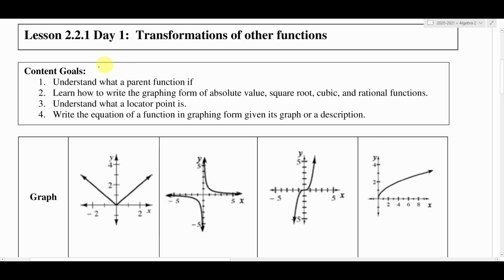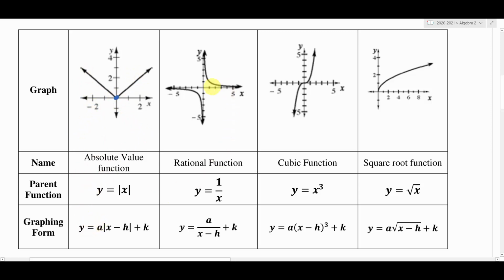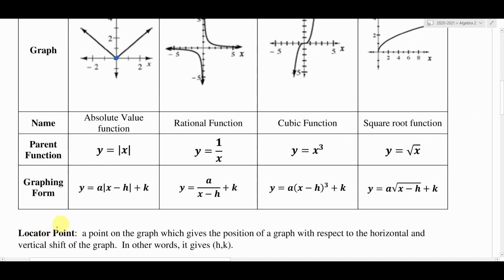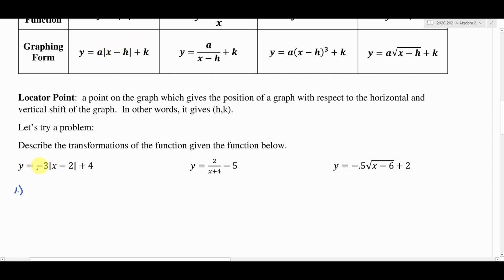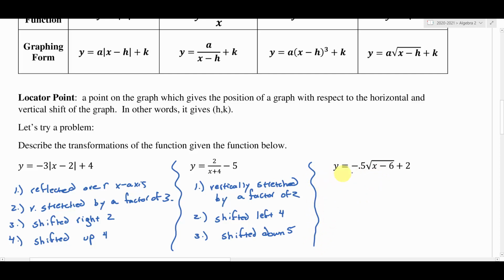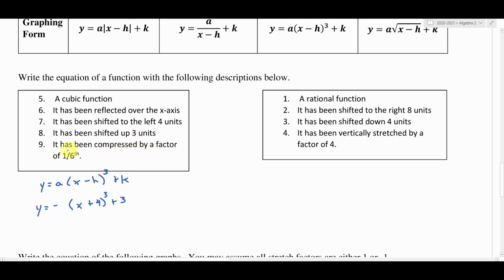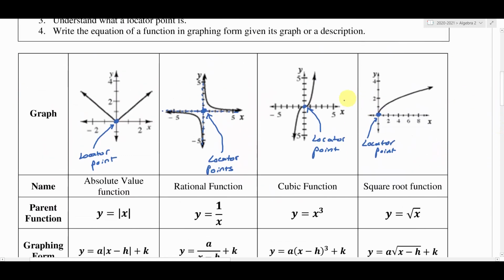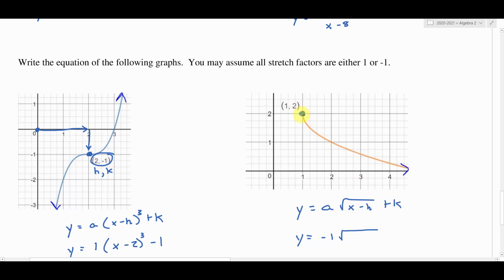Lesson 2.2.1 Day 1